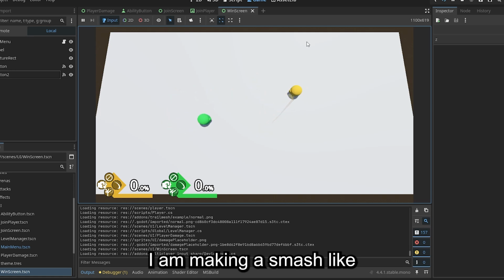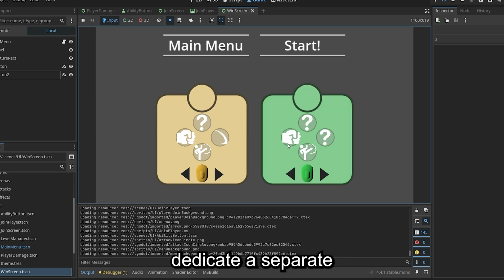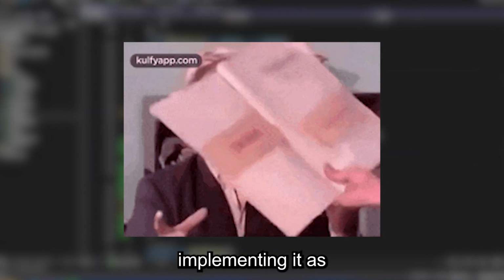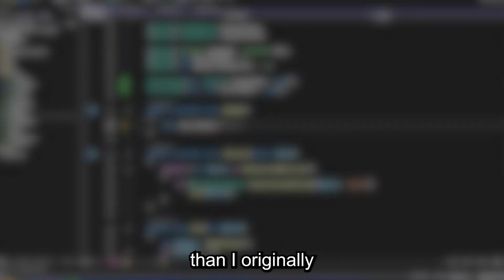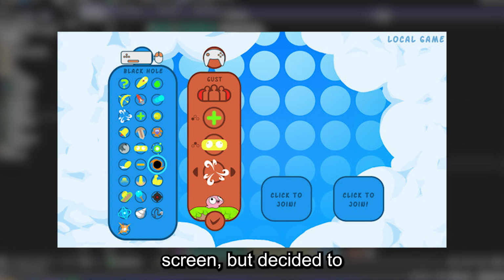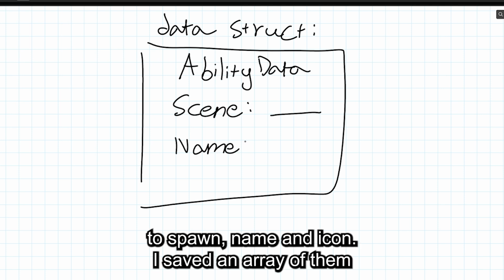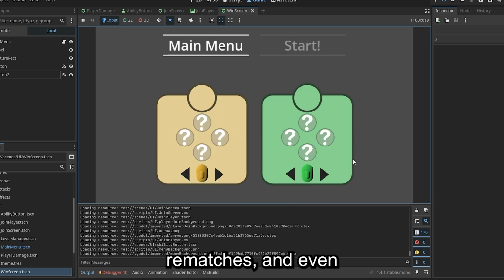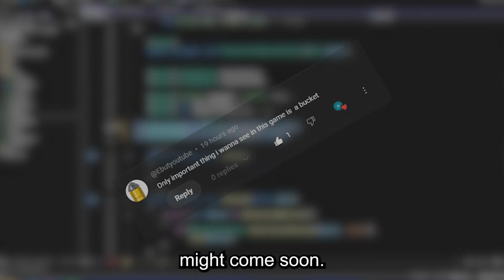This broke me a little... - Devlog 4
In this video, I made a join screen and extra features, failing a bit in the process.